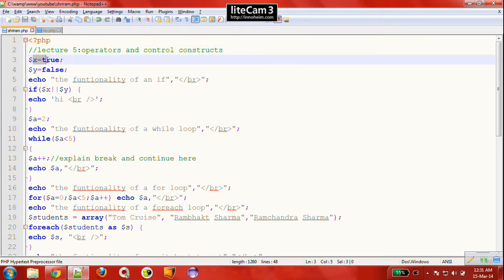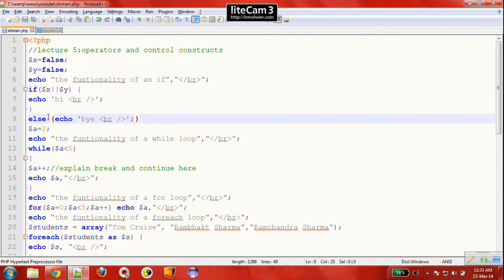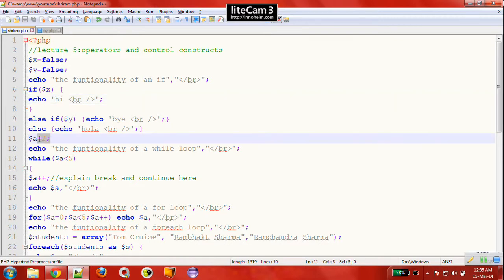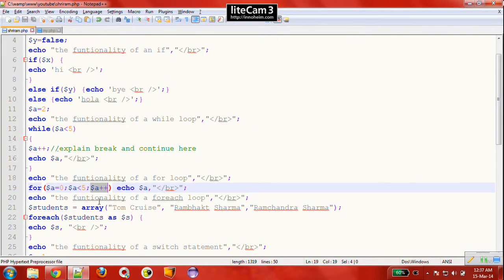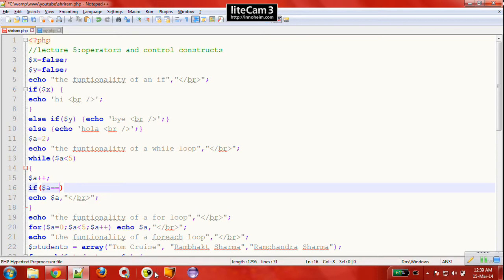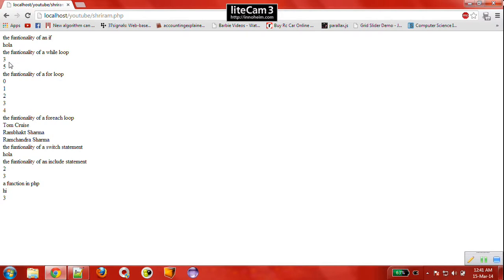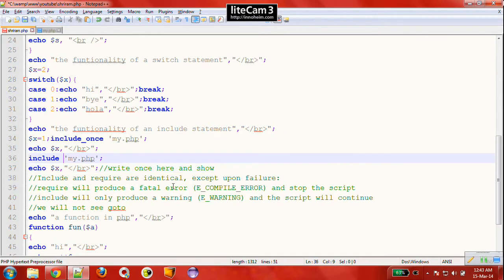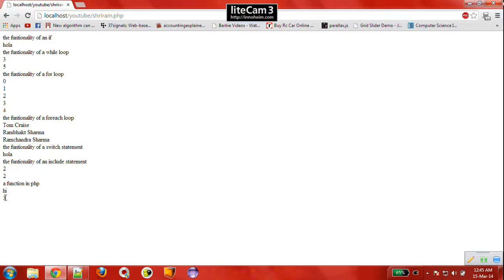php tutorial 5 control constructs and operators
A school course in php.